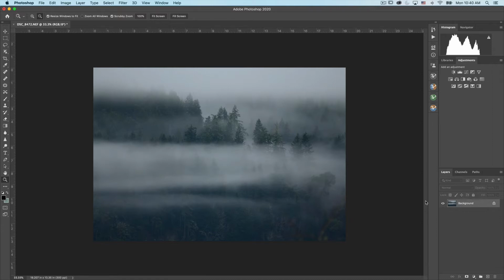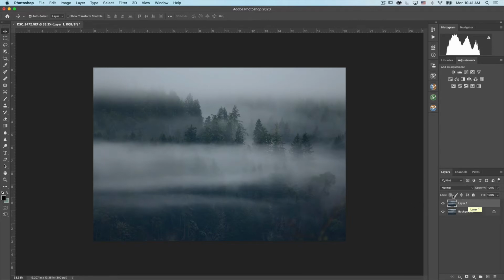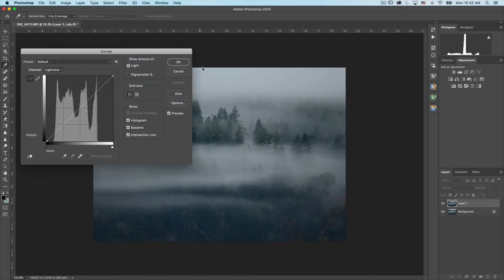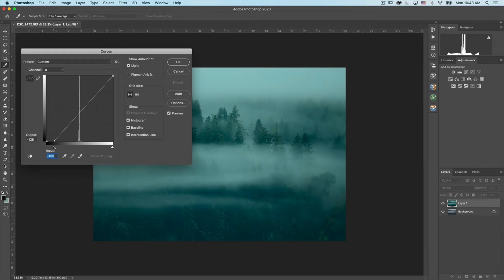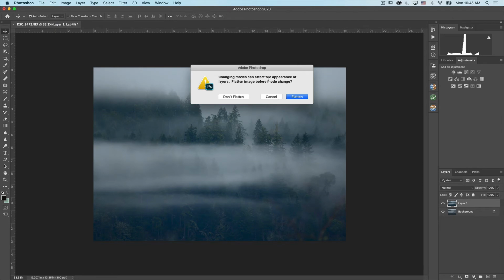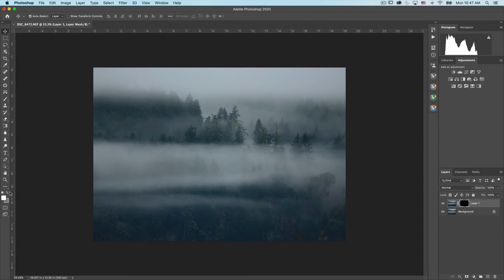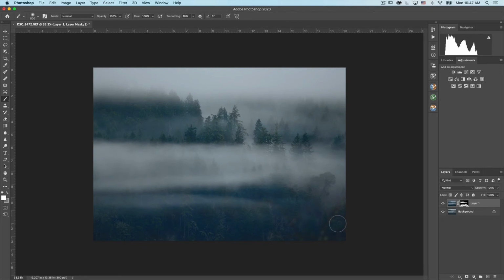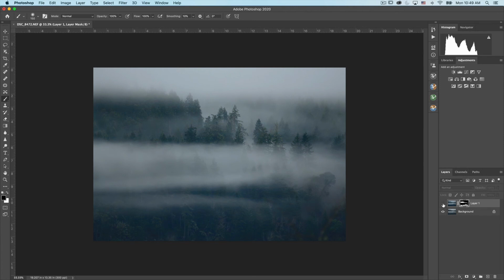LAB Color Enhancement in Photoshop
How to enhance the color of your photo's using the LAB color mode in Photoshop